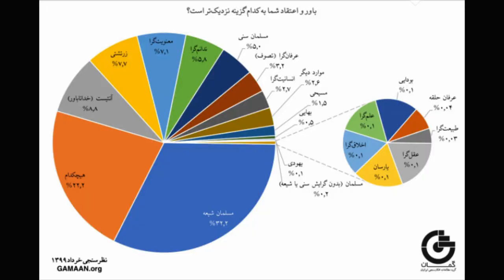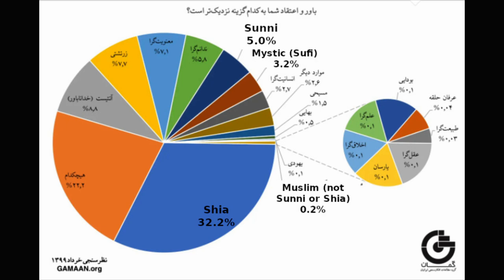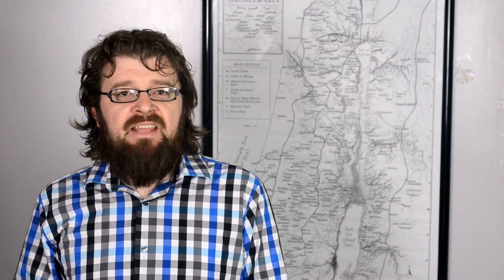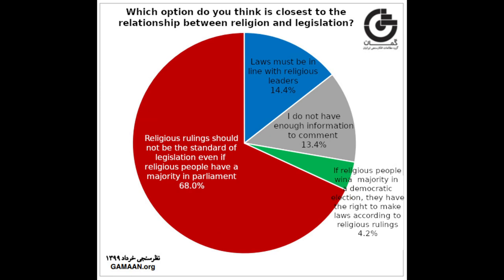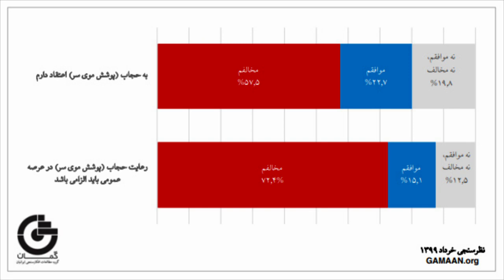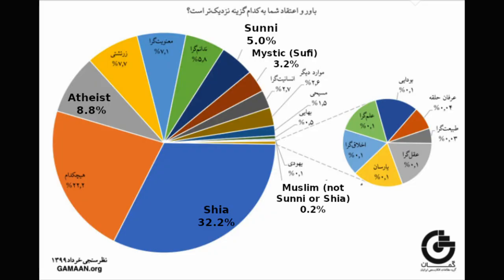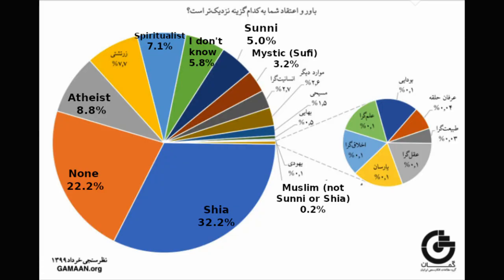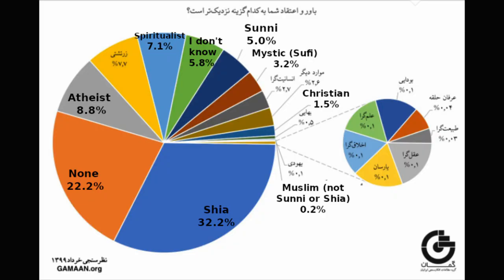Avalanche of Apostasy: Half of Iran has Left Islam (Shocking New Poll Results)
In 2018, Bilal Philips famously stated that "an avalanche" of apostasy was about to hit the Muslim community and that is they didn't do something it would "knock [the community] over."  Two years later, his prediction is coming true as a new poll by GAMAAN reveals that more than half of the once 99% Muslim country no longer identifies as Muslim.  What do all these people believe now and how has this impacted the growing Christian church in the region?  I dive into the data to answer these questions and also examine just how little support there is in Iran for an Islamic government.

Interested in live Bible study and worship with fellow Christians?

English summary of the GAMAAN survey (I was made aware of in a helpful comment after publishing the video)

You may freely share and modify this video however you see fit provided you 1) give credit by linking back to the original and 2) release any modifications under the same license.